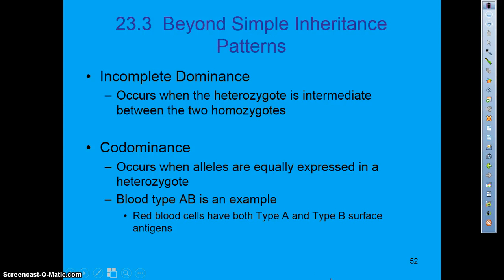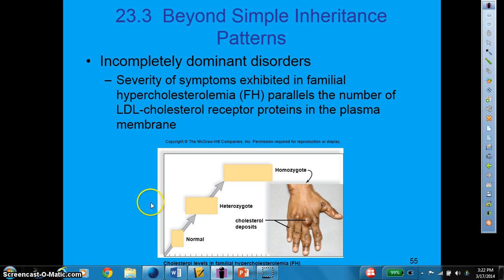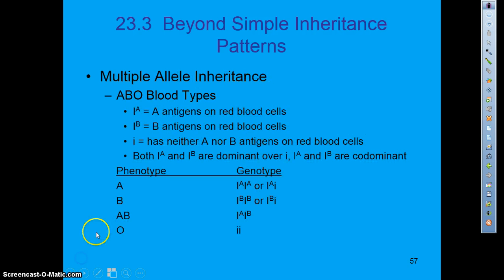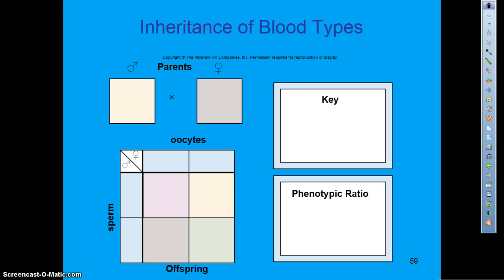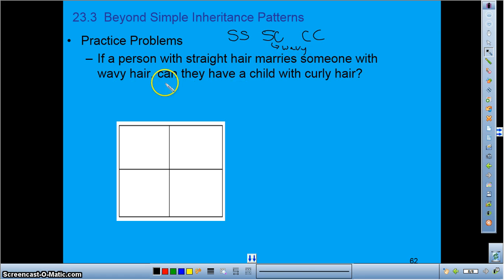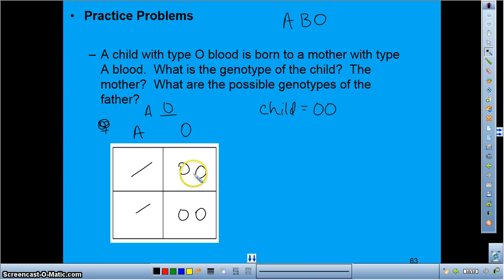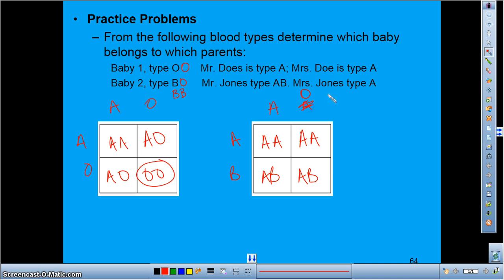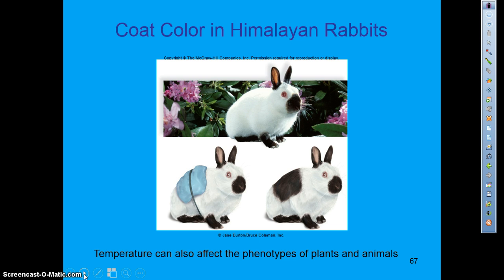Adv Bio 23.3-23.4 Beyond Simple Patterns of Inheritance